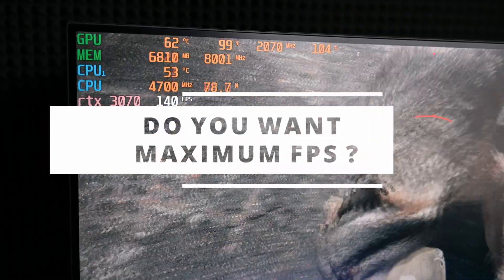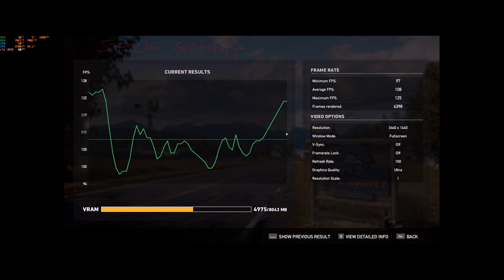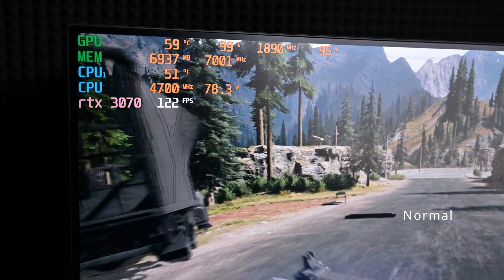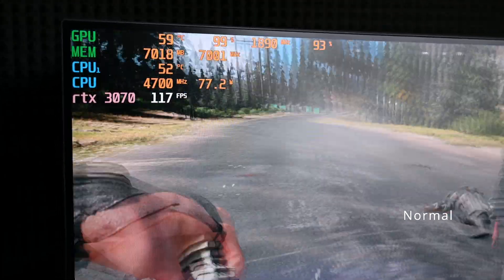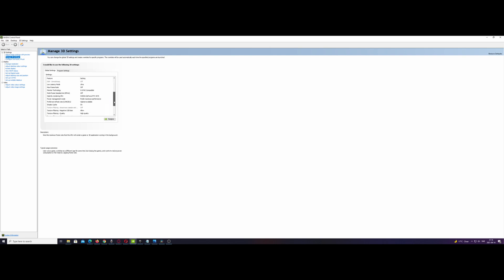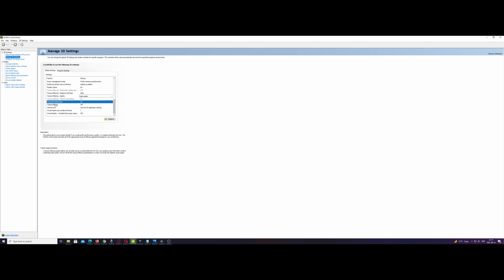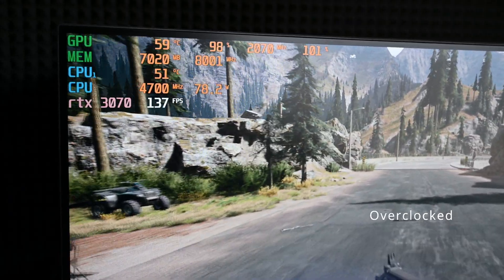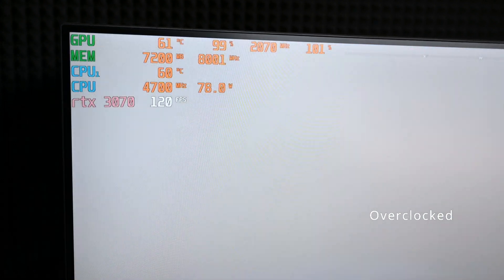BEST NVIDIA Settings, Before & After Result For Maximum FPS - (2021)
In this video I will be showing you my before results with Nvidia Control Panels untouched vs tweaked and final result tweaked and overclocked

Card that was used in this video is 3070 Suprim X
I used the latest driver in this video 471.96
Nvidia Control panel settings for best Performance in 2021 tested
Settings
Image Sharpening - Sharpening OFF, Scaling disabled
Antialiasing FXAA OFF
Antialiasing Gamma Correction OFF
Antialiasing Mode OFF
Cuda ALL
DSR Factors OFF
Low Latency Mode Ultra
Max Frame Rate OFF
Power Management mode Prefer maximum Performance / tweak it for game based so you don't waste power
OpenGL rendering GPU - Your Gpu
Shader Cache On
Texture filtering Quality

If there is something that I have missed out please point it out, or you having special request.